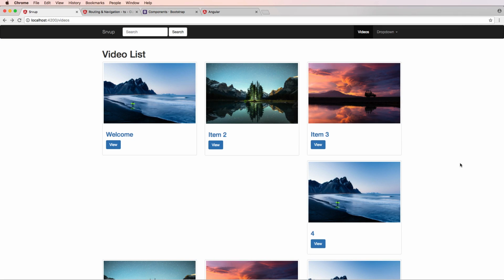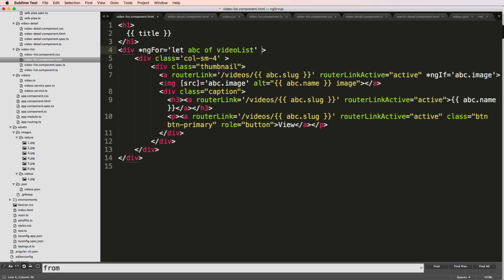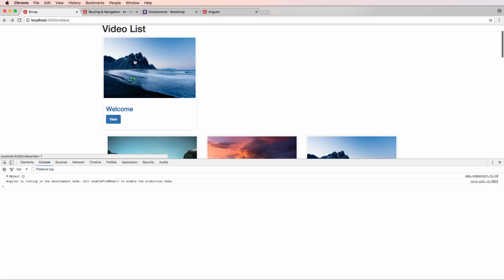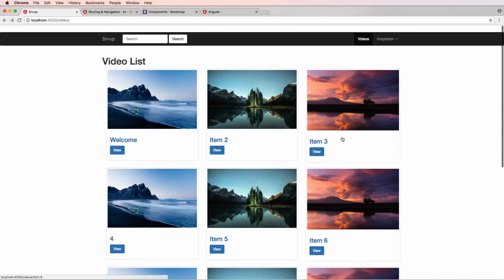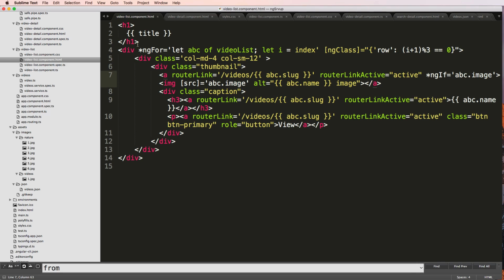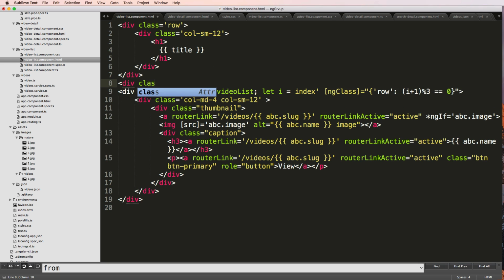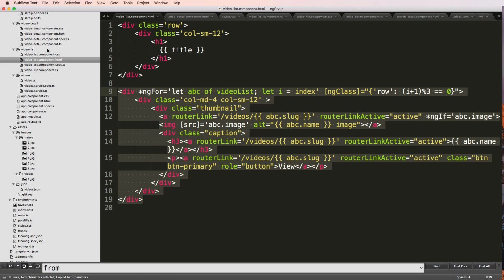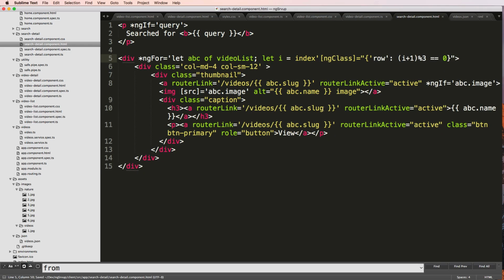Try Angular v4 // 26 of 28 // ngClass